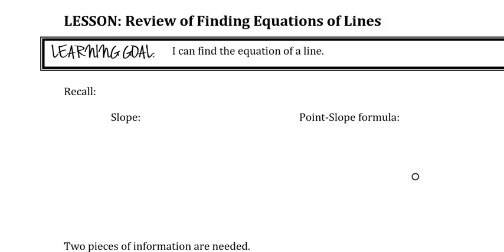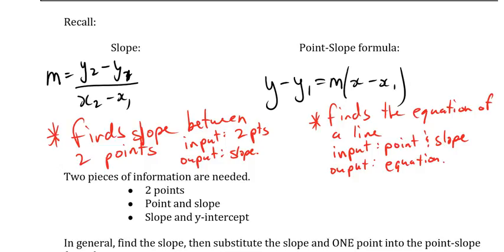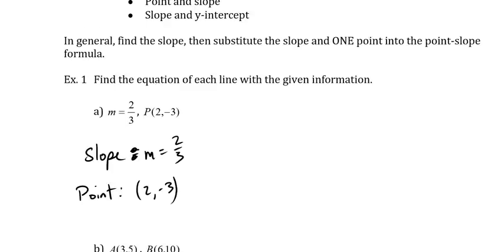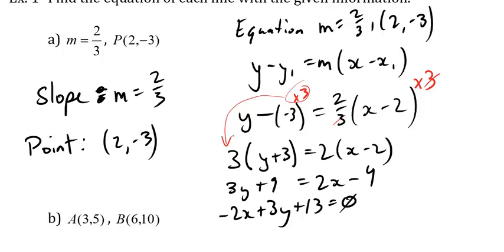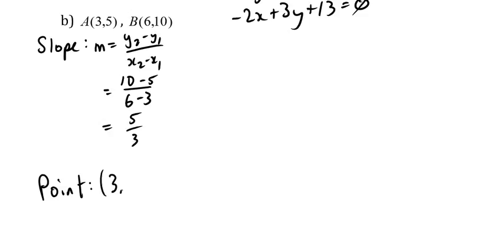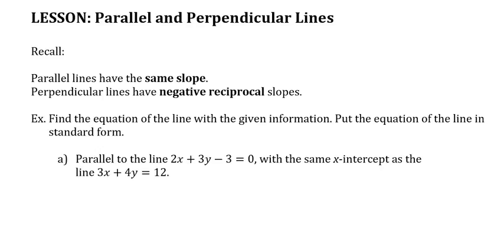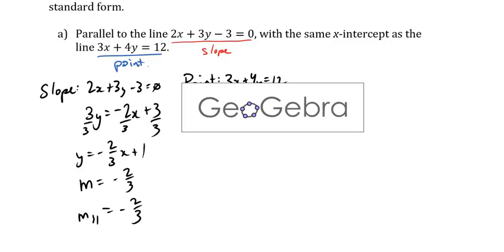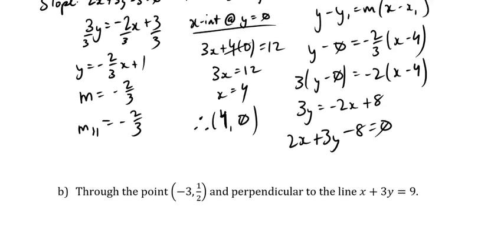06 LESSON video equations of lines